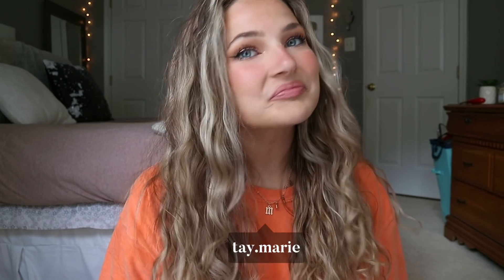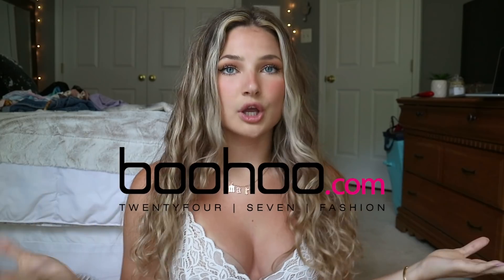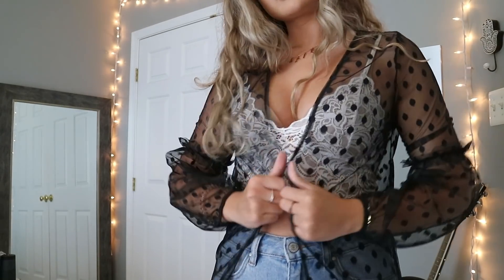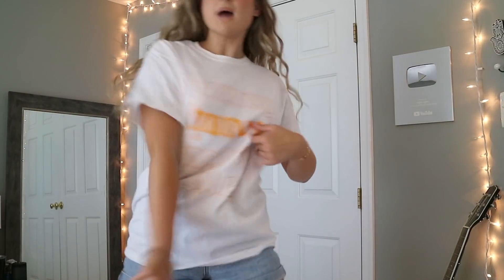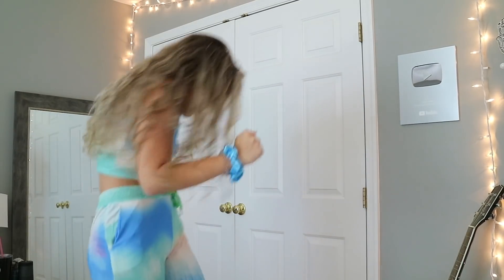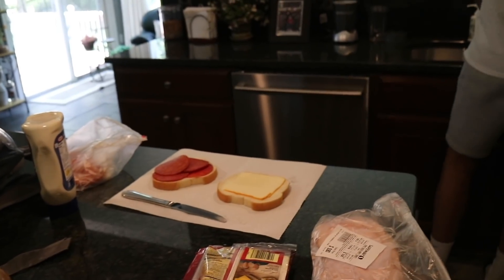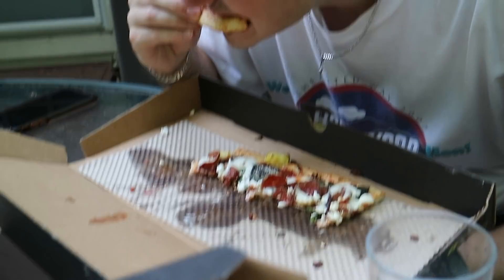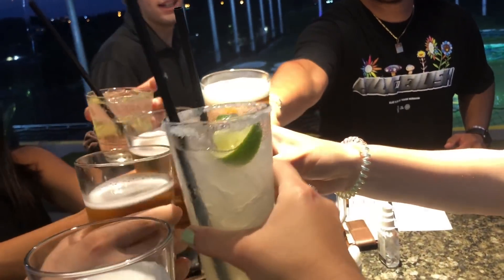living my best life in my small hometown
a day in my life!! you guys tell me you want more vlogs so let me know if you liked this one!! it's one of my personal faves :) thank you to @boohoo for sponsoring this video and I listed everything below!! use code: MAGIC for 55% off (some exclusions apply)

I got everything in a size 4

white lace bralet set

similar item that isn't sold out:

pastel pink knit cardigan

black polka dot kimono

lavender comfy knitted shorts

pastel biker shorts

denim overalls

cloud/sky/tie dye tube top

tropical print tie crop top

floral ribbed cut out bodysuit

honey t shirt

tie dye crop top set

satin scrunchies

daisy satin scrunchies

leopard scrunchie